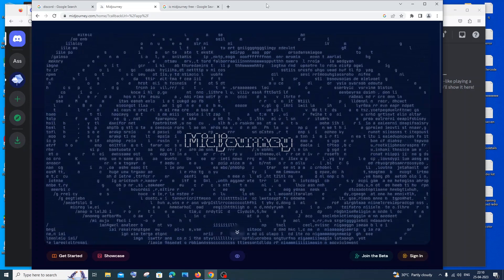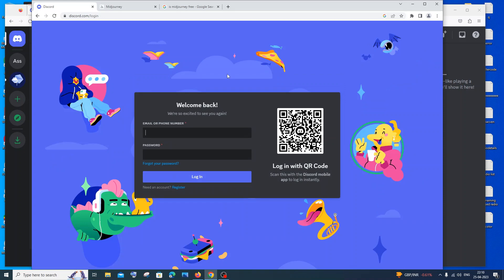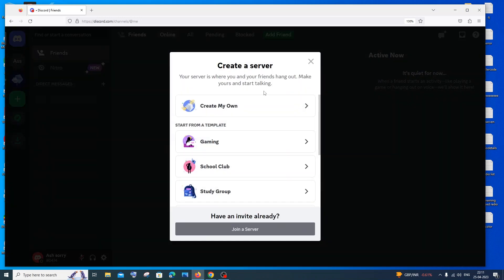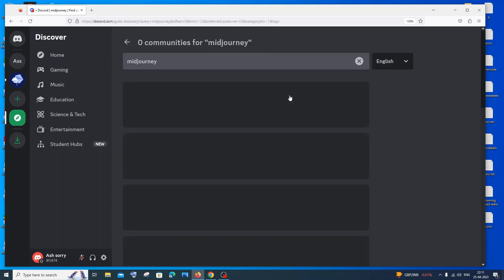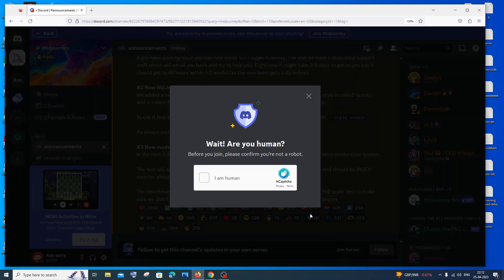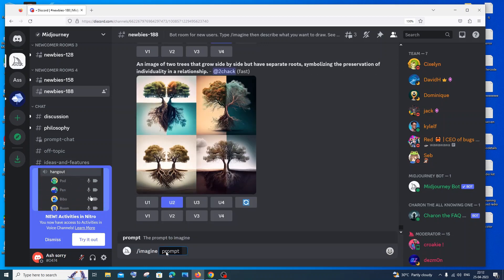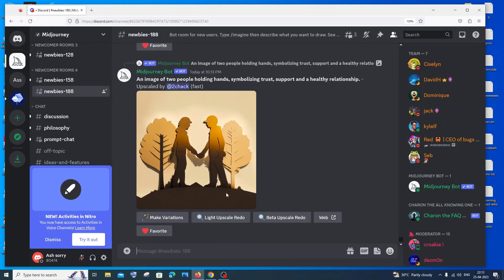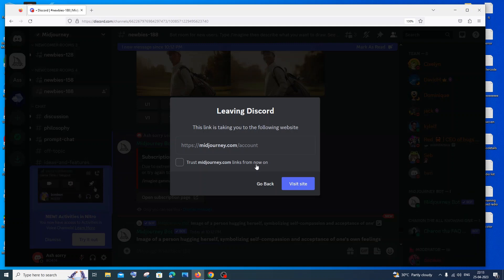How to use Midjourney connecting with Discord account and generate AI art tutorial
In this video I have shown how to connect midjourney to your discord account and generate insane AI art in seconds